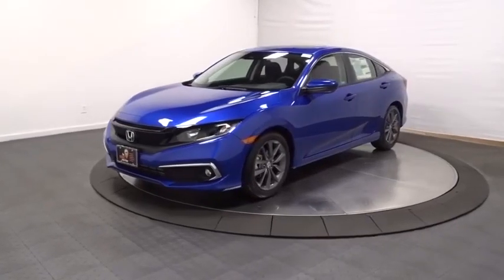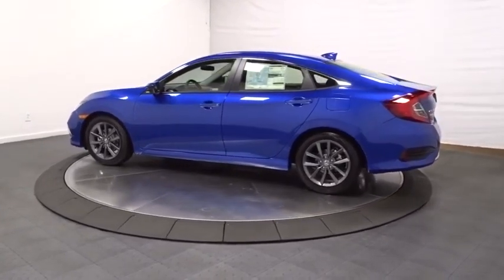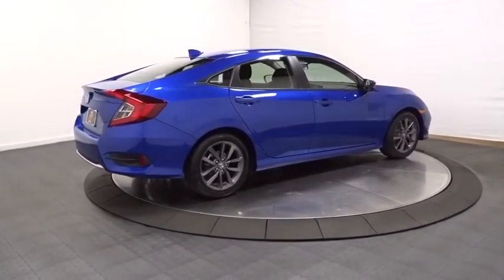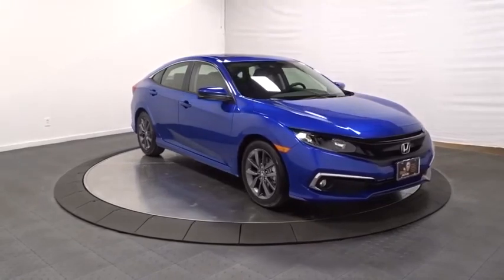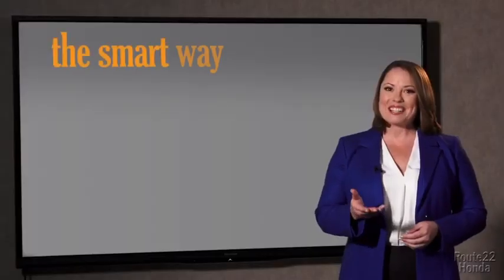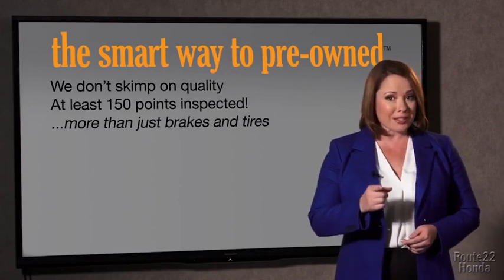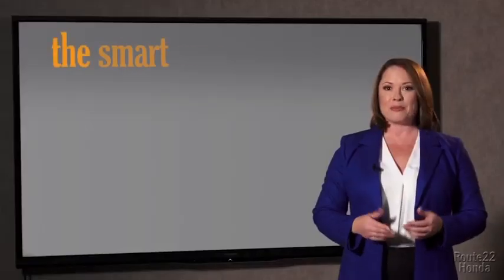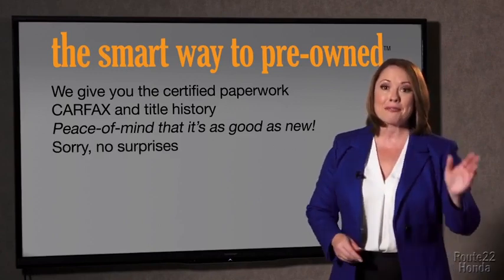2020 Honda Civic Sedan Hillside, Newark, Union, Elizabeth, Springfield, NJ 208012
2020 Honda Civic Sedan available in Hillside, New Jersey at Route 22 Honda. Servicing the Newark, Union, Elizabeth, Springfield, NJ area.
2020 Honda Civic Sedan EX - Stock#: 208012 - VIN#: 19XFC1F38LE220006

The Smart Way To Buy! Are you tired of hidden fees and bogus rates ruining your search process? Now there's a way to avoid all of the nonsense. Introducing the smart way to buy from Route 22 Auto's. The advantages of the smart way to buy are endless. There is no pressure throughout your search. You can finally feel at ease when purchasing a car. Since there are no hidden fees, there are no surprises or gimmicks revealed when you finally make a decision. Route 22 Autos salespeople are direct and value your time, so there is no back and forth or confusion. They know it's necessary for you to feel comfortable during the buying process and want to be trusted. The smart way to buy is smart for a reason. The team at Route 22 Auto's does Internet research every day to discover the right price for you. They make sure to look at competitors' pricing and numbers from industry experts so you can feel confident that you're getting the best offer possible. The main factors that contribute to your final cost are market value, product availability, days' supply in the market and the product age, color and equipment. It's easy to feel secure with the smart way to buy. Save money at the pump with this fuel-sipping Honda Civic Sedan. Just what you've been looking for. With quality in mind, this vehicle is the perfect addition to take home. You could keep looking, but why? You've found the perfect vehicle right here. This vehicle won't last long, take it home today.
Radio: 180-Watt AM/FM/HD/SiriusXM Audio System -inc: 8 speakers, 7-inch display w/high-resolution electrostatic touch-screen, knob and hard keys for primary controls and customizable feature settings, Bluetooth HandsFreeLink, Bluetooth streaming audio, radio data system (RDS), speed-sensitive volume compensation (SVC), 1.5-amp USB smartphone/audio interface in front, 1.0-amp USB audio interface port in center console, HondaLink, Apple CarPlay integration, Android Auto integration, SMS text message function, fin-type roof-mounted antenna and illuminated steering wheel-mounted controls,Radio w/Seek-Scan, Clock and Voice Activation,2 LCD Monitors In The Front,Body-Colored Power Heated Side Mirrors w/Manual Folding,Trunk Rear Cargo Access,Body-Colored Front Bumper,Chrome Side Windows Trim,Speed Sensitive Variable Intermittent Wipers,Compact Spare Tire Mounted Inside Under Cargo,Light Tinted Glass,Body-Colored Rear Bumper,Fully Galvanized Steel Panels,Lip Spoiler,Express Open/Close Sliding And Tilting Glass 1st Row Sunroof w/Sunshade,Tires: 215/50R17 91H AS,Body-Colored Door Handles,Clearcoat Paint,Fully Automatic Projector Beam Halogen Daytime Running Auto High-Beam Headlamps w/Delay-Off,Black Grille,Wheels w/Silver Accents,Front Fog Lamps,Steel Spare Wheel,Wheels: 17 Alloy,Fixed Rear Window w/Defroster,Day-Night Rearview Mirror,Driver Foot Rest,Remote Releases -Inc: Power Cargo Access,Dual Zone Front Automatic Air Conditioning,Leather/Metal-Look Steering Wheel,Sliding Front Center Armrest and Rear Center Armrest,Compass,HVAC -inc: Underseat Ducts,60-40 Folding Bench Front Facing Fold Forward Seatback Rear Seat,Fade-To-Off Interior Lighting,FOB Controls -inc: Cargo Access and Remote Engine Start,Instrument Panel Bin, Driver / Passenger And Rear Door Bins,Interior Trim -inc: Metal-Look Instrument Panel Insert, Metal-Look Door Panel Insert and Metal-Look Interior Accents,Perimeter Alarm,Rear Cupholder,1 Seatback Storage Pocket,Cloth Seat Trim,Valet Function,Trip Computer,Front Cupholder,Cargo Space Lights,Air Filtration,Outside Temp Gauge,Gauges -inc: Speedometer, Odometer, Engine Coolant Temp, Tachometer, Turbo/Supercharger Boost, Trip Odometer and Trip Computer,Driver And Passenger Visor Vanity Mirrors w/Driver And Passenger Illumination, Driver And Passenger Auxiliary Mirror,Distance Pacing w/Traffic Stop-Go,Power Fuel Flap Locking Type,Heated Front Bucket Seats -inc: driver seat w/8-way power adjustment and adjustable head restraints,Proximity Key For Doors And Push Button Start,Seats w/Cloth Back Material,Remote Keyless Entry w/Integrated Key Transmitter, Illuminated Entry, Illuminated Ignition Switch and Panic Button,Fixed Rear Head Restraints,Digital/Analog Display,Power Rear Windows,Power 1st Row Windows w/Driver And Passenger 1-Touch Up/Down,Carpet Floor Trim and Carpet Trunk Lid/Rear Cargo Door Trim,Full Floor Console w/Covered Storage and 1 12V DC Power Outlet,4-Way Passenger Seat -inc: Manual Recline and Fore/Aft Movement,Front Map Lights,Glove Box,Manual Tilt/Telescoping Steering Column,Power Door Locks w/Autolock Feature,Full C